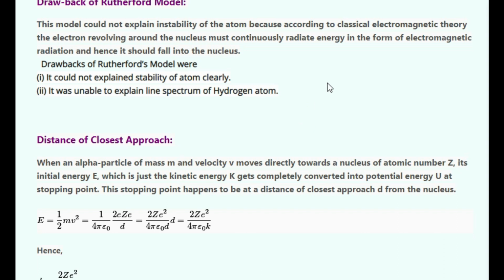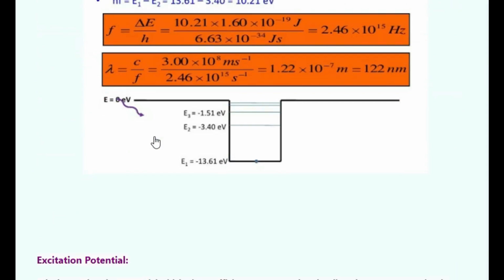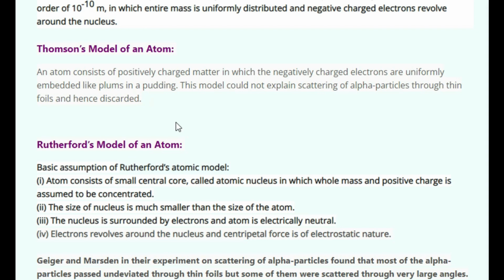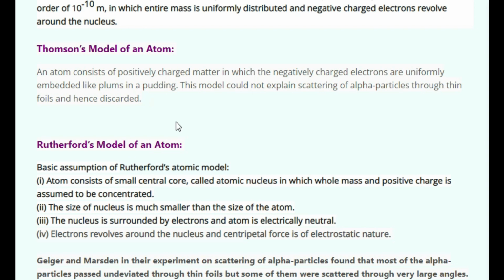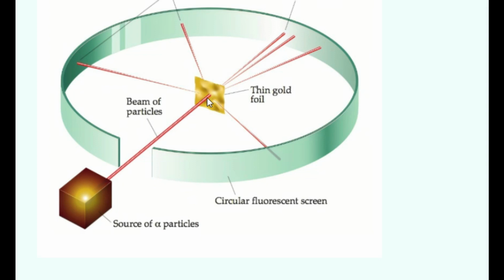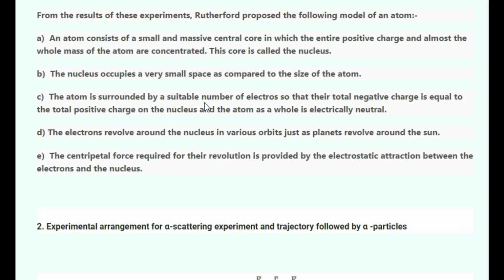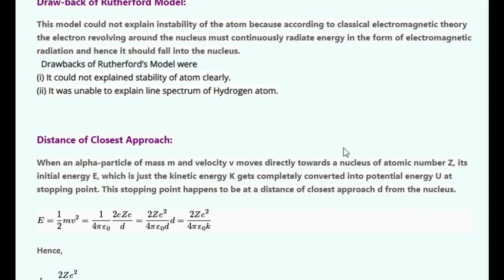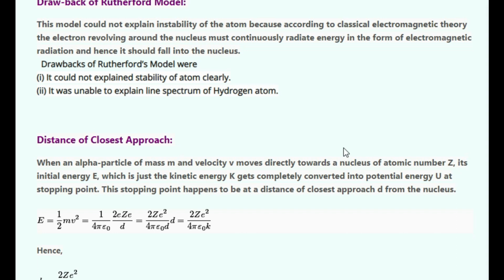Atomic Physics For Boards 2023 II Cover A Chapter in an Hour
Atomic Physics For Boards 2023
Revise Physics for 2023
How to score well in Physics?
How to score good marks in Physics class 12
Annual Exams,2023
# Cover A Chapter in an Hour

Here is a video to explain to you a crystal-clear understanding of Atomic Physics for your 12th Board Exam, this year 2023.

Watch the video in three parts.
This project aims to teach a topic and make a short, concise, and clear understanding to help you quickly remember the core points before the test. This is how you won't feel like panicking before the exam.

how to score high marks in Physics,
how to score good marks in Physics board exam,
how to score good marks in Physics board exams,
how to score full marks in Physics class 12,
how to become a Physics topper,
how to become topper in Physics,
how to study for Physics exam,
how to study Physics for exam,
how to study Physics,
how to get good marks in Physics,
hsc extension
plus 2 Physics,
atomic Physics
00:00 Introduction
00:26 Chapter at a glance
03:04 Concepts bearing one or Two  Marks each
04:38 Features, Limitations and drawbacks of Atom Models
11:59 Prelude to Bohr's Theory of Hydrogen Atom